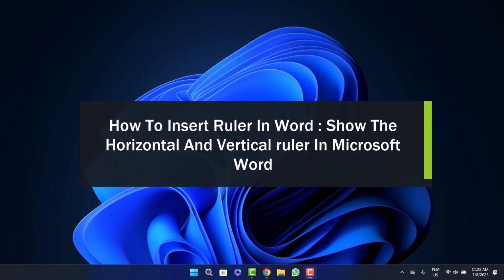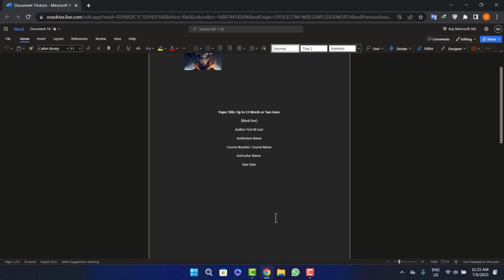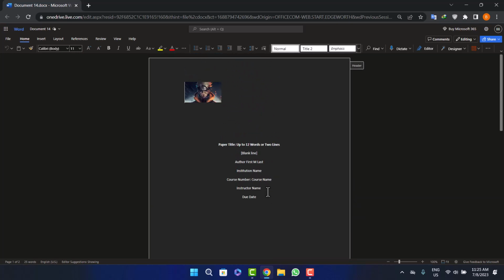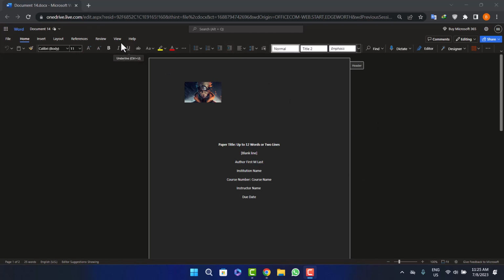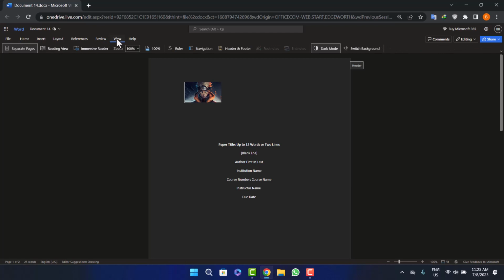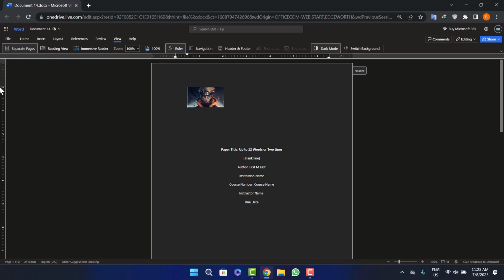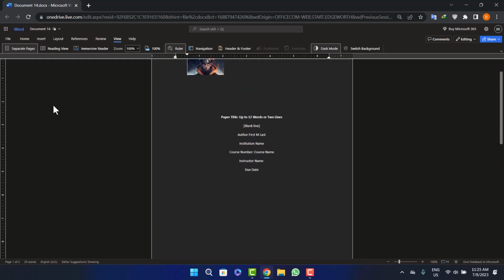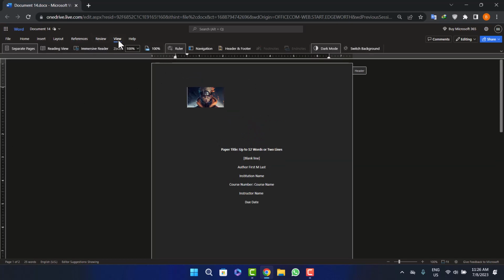How To Insert Ruler In Word - Show The Horizontal And Vertical ruler In Microsoft Word !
In this tutorial video, I will simply show you how to insert ruler in MS Word. So just make sure to watch this video till the end.

~ Video Chapters:
0:00 Introduction
0:14 Insert Ruler
1:02 Outro